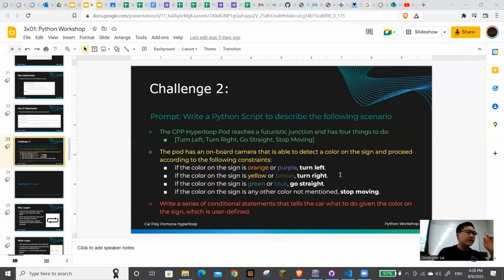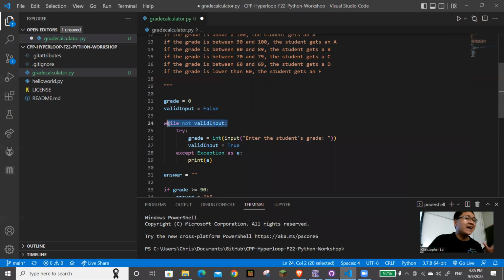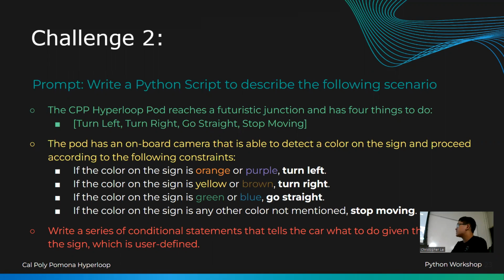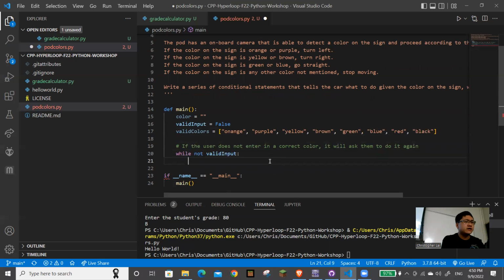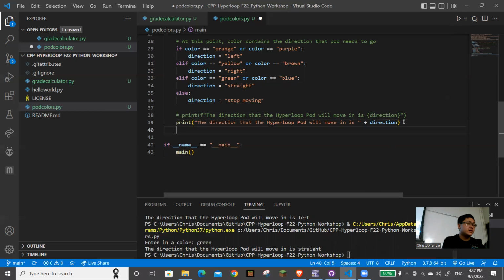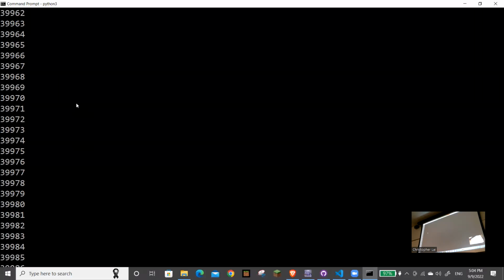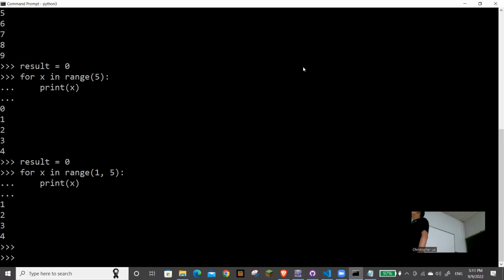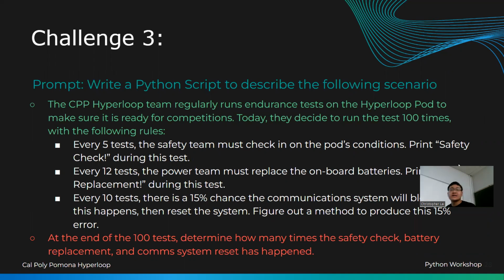[9/9/2022] 3x01: Python Workshop (Part 2)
CPP Hyperloop x IEEE x CPP Robotics
Workshop Series, Season 3 | 3x01: Python Workshop (Part 2)
Hosted by Christopher Lai

Skills Covered:
User Interface Creation Skills, Restrictions, Flags
Application-based conditional example
Introduction to Loops, While Loops, For Loops, List Iteration